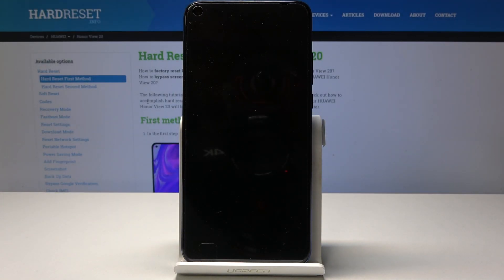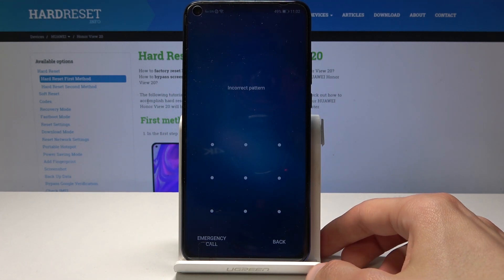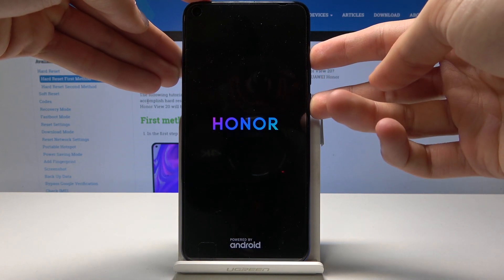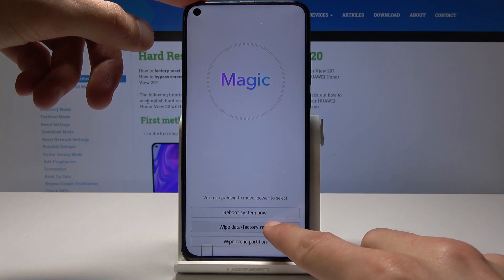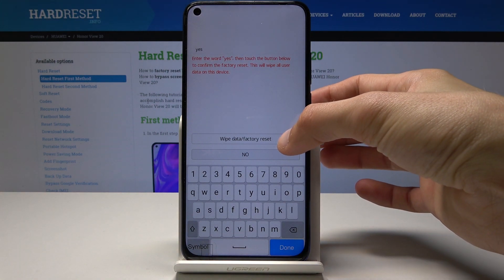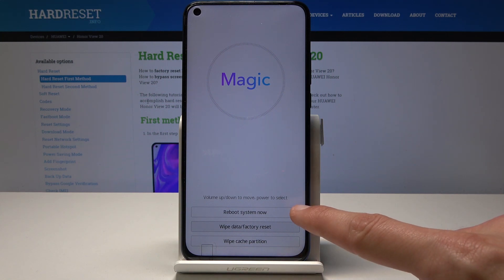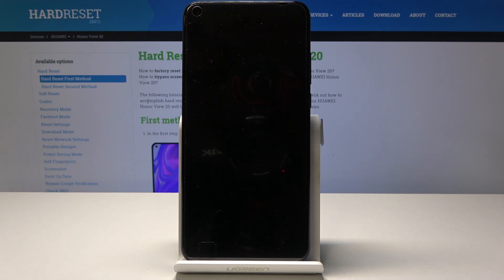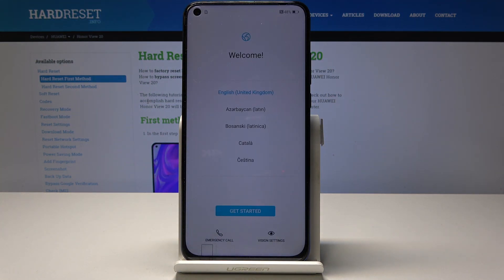Hard Reset Honor View 20 - Bypass Screen Lock / Wipe Data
Discover the best way to perform Factory Reset Honor View 20. Learn how to reset your device. Easily accomplish a factory reset, which is essential if you need to delete all the data from your phone once you are selling it, or passing it on to a family member or friend. Moreover, it will enable you to bypass screen lock, if you forgot it.

How to perform a Hard Reset in Honor View 20? How to Reset Honor View 20? How to Wipe data in Honor View 20? How to bypass locks screen in Honor View 20?